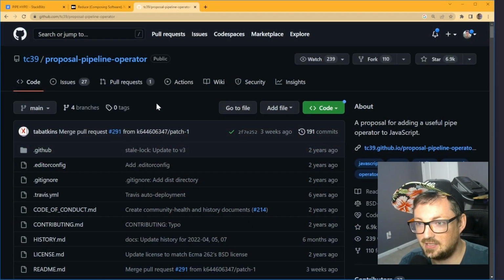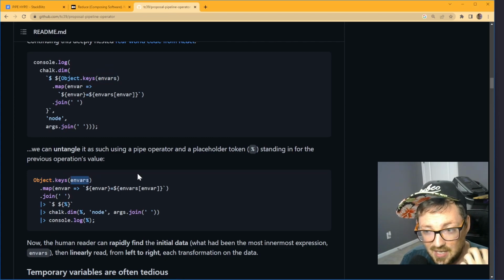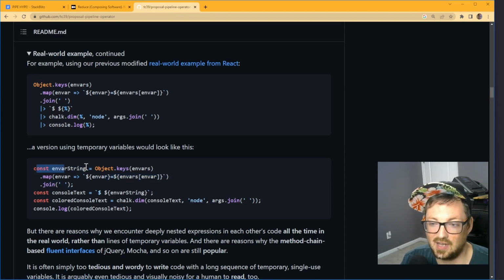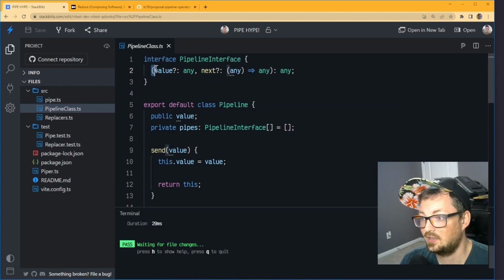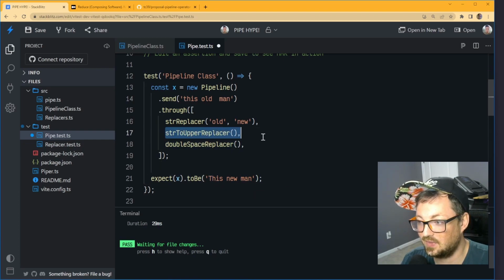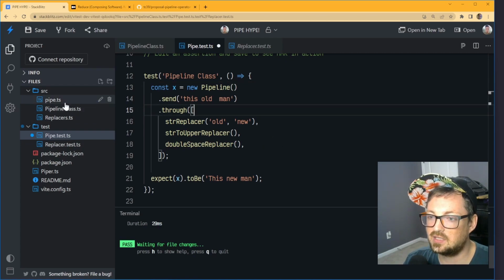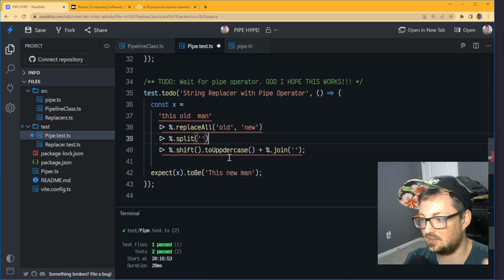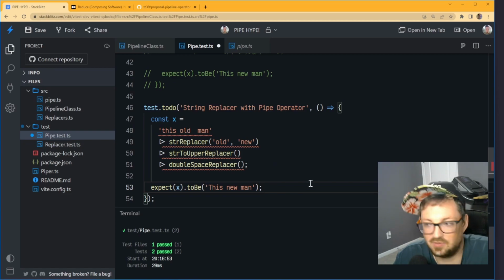Pipe Hype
Taking a look at the new Pipe Operator in Javascript and trying to create our own version to play around with!